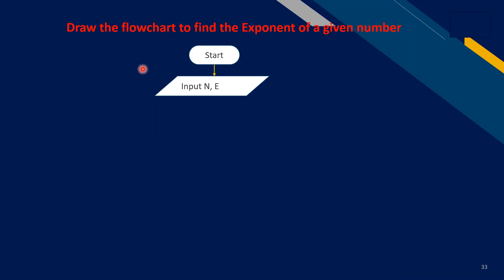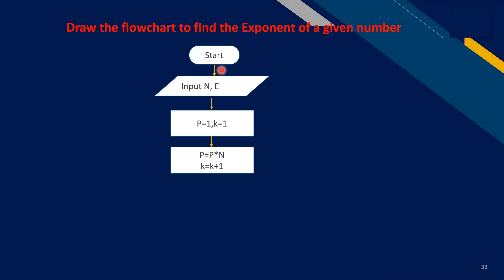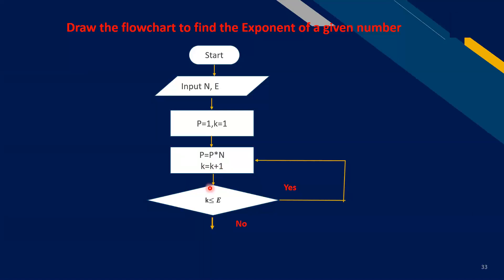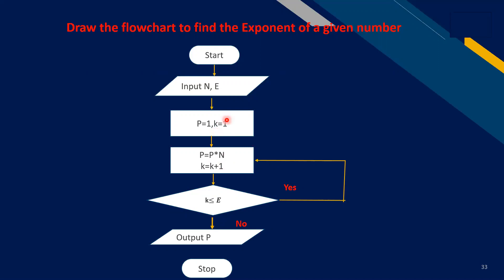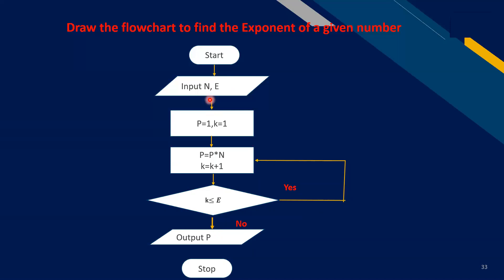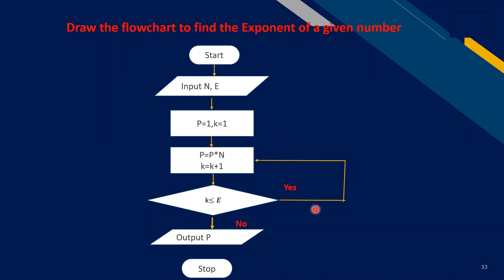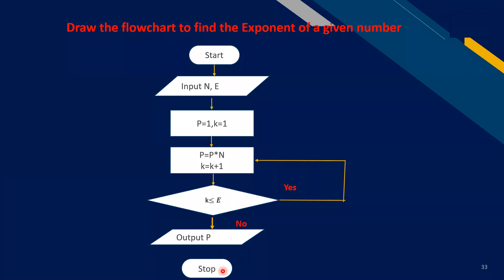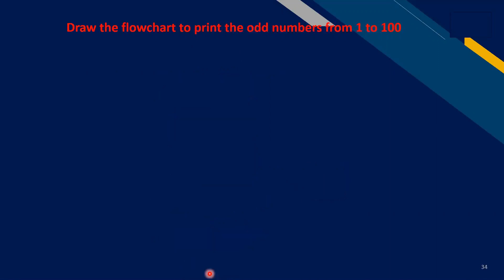flow chart of exponent of given numbers